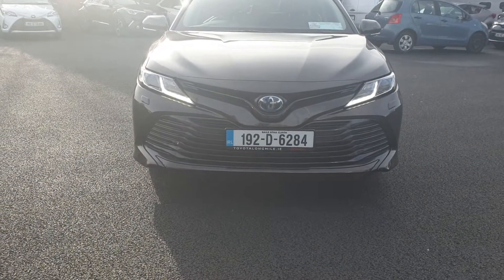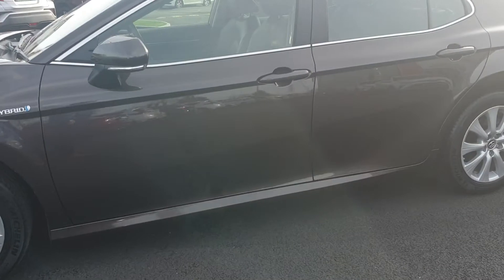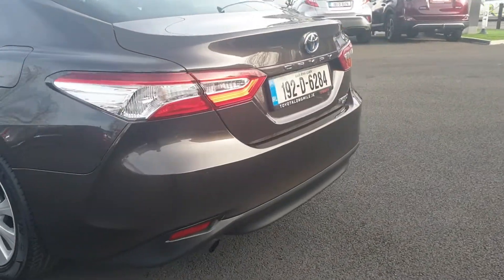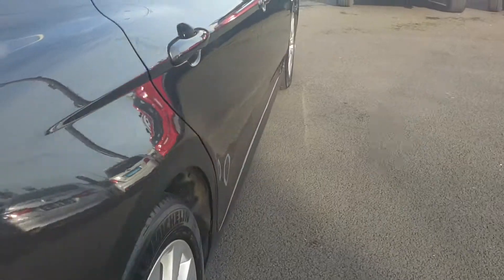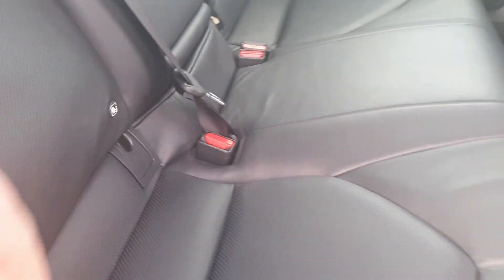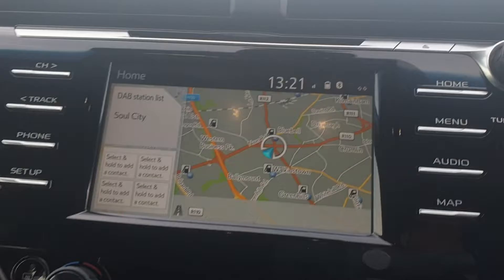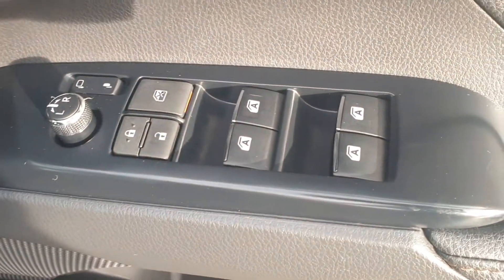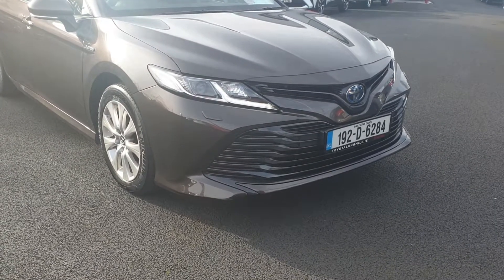192D6284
Toyota Camry Sol 2.5 Hybrid Auto